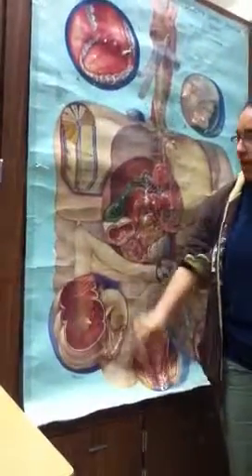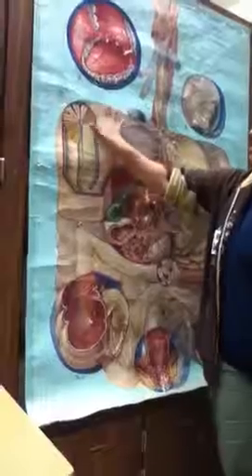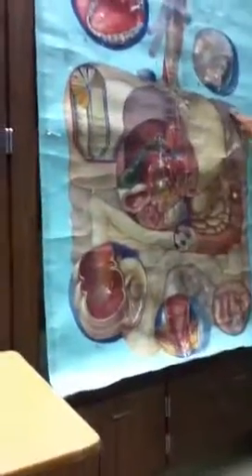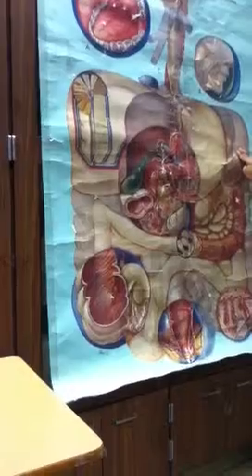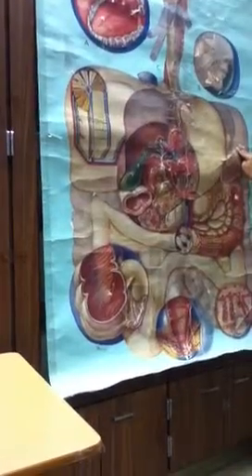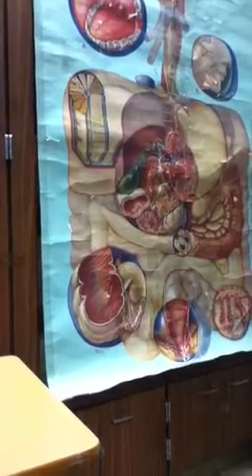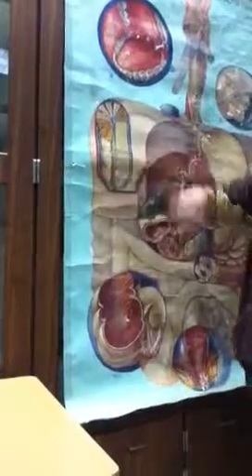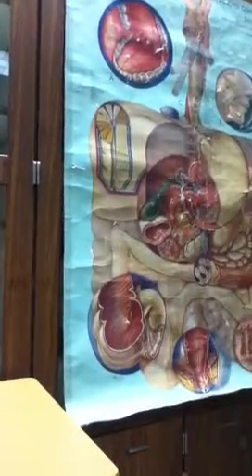Digestive tract w dr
Dr Alvarez correcting